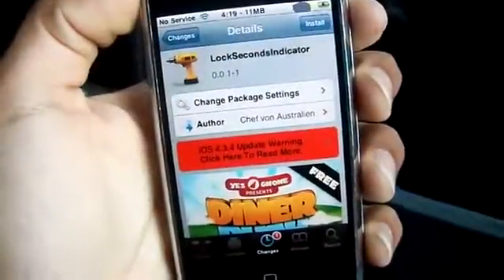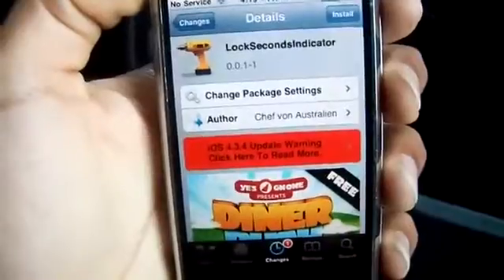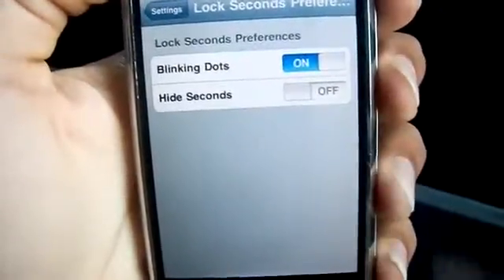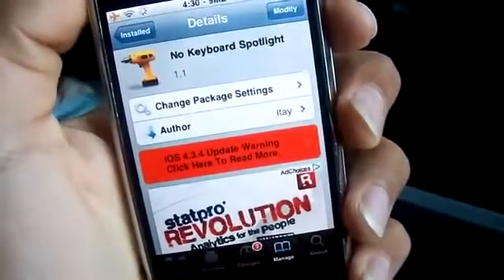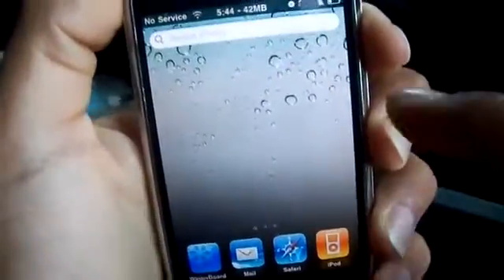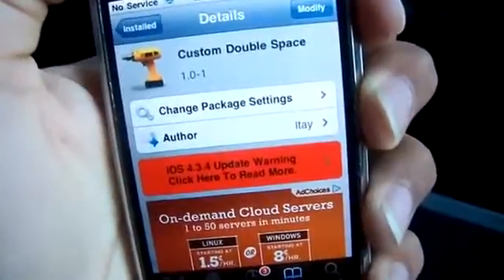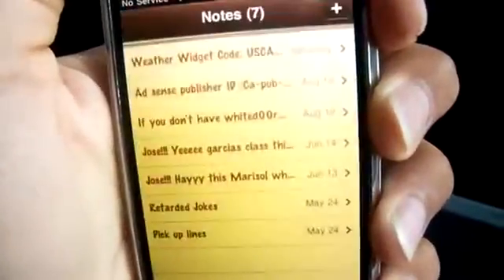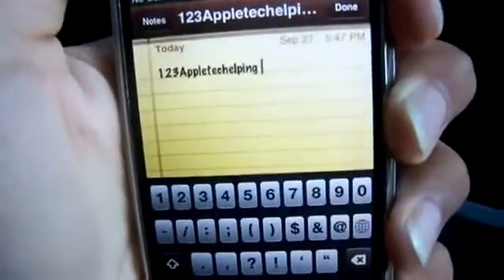Top 3 Useful Must Have Tweaks On Your iPhone iPod Touch Compatible with iOS 3 (October 2011)1468